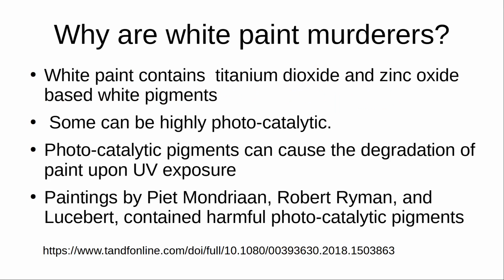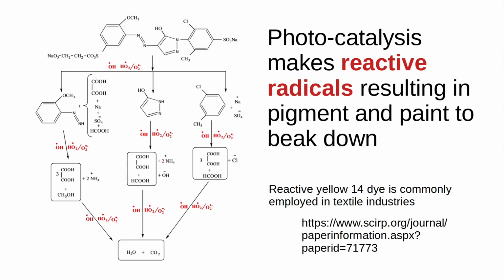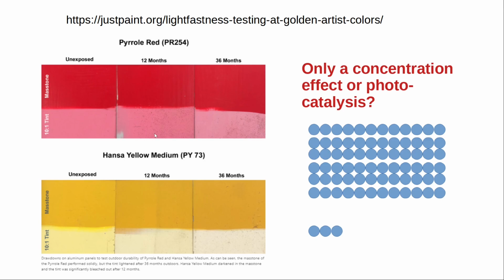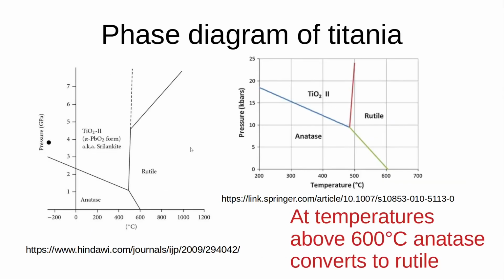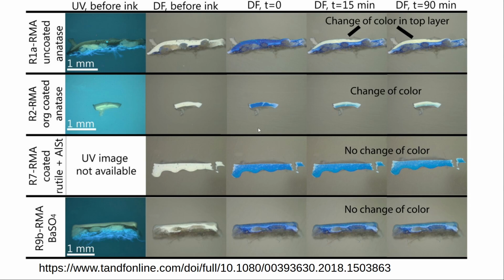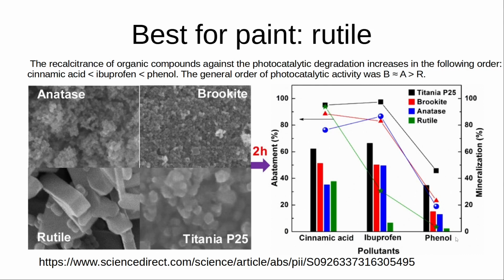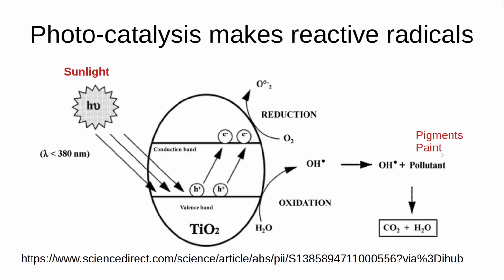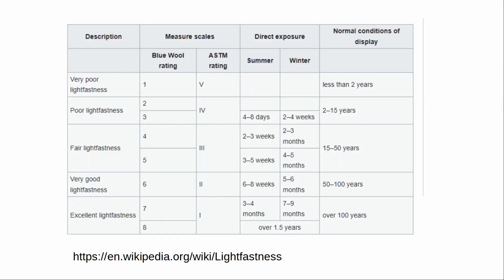Is your white paint a color killer?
Titania and zinc oxide are photocatalytic active. Not all titania paint are created equal as discussed in this video.